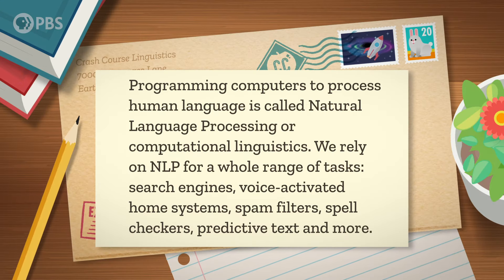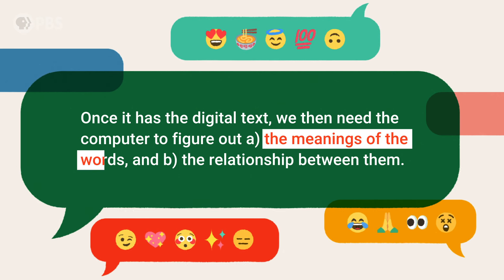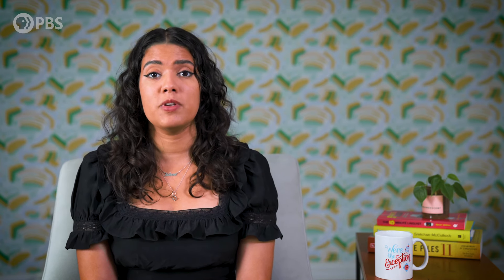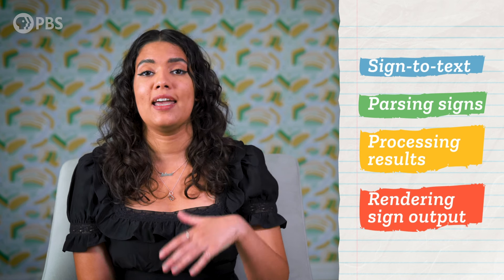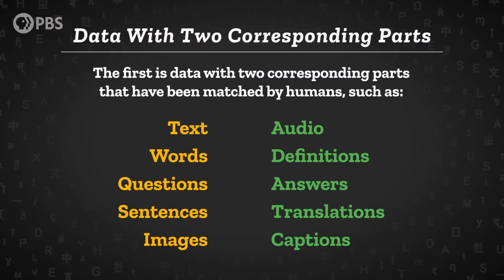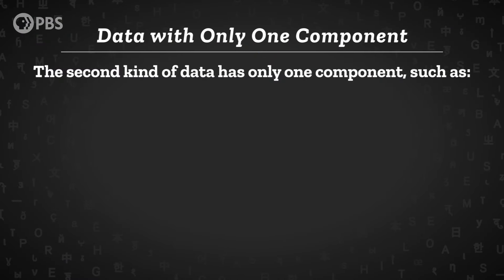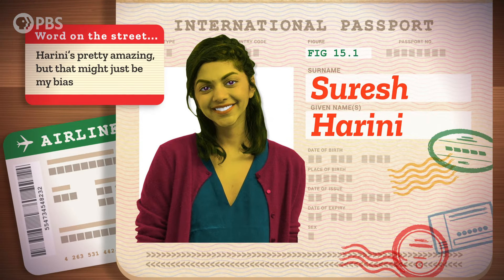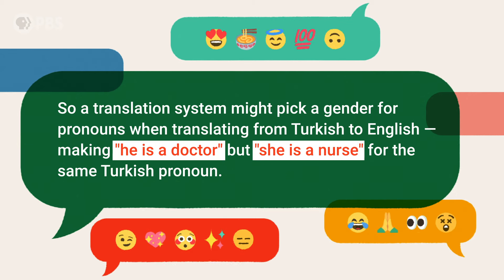Computational Linguistics: Crash Course Linguistics #15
Computers are pretty great, and we use them for different language tasks every day. But teaching computers to understand language is surprisingly difficult! In this episode of Crash Course Linguistics, we’ll learn about programming computers to process human language, which is called computational linguistics, or natural language processing. We’ll look at the types of language tasks computers can and can’t do, how natural language processing works, as well as the different types of biases that exist in machine learning.